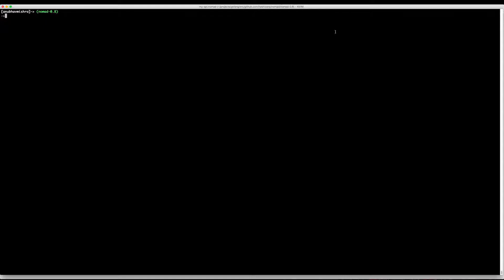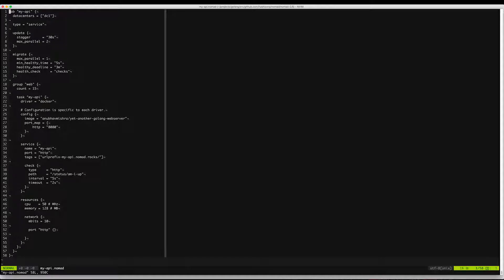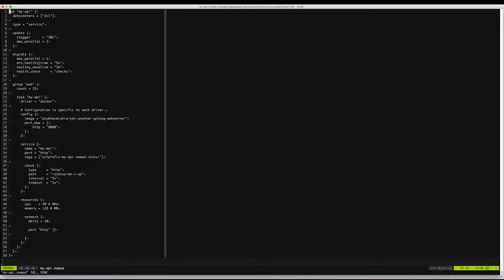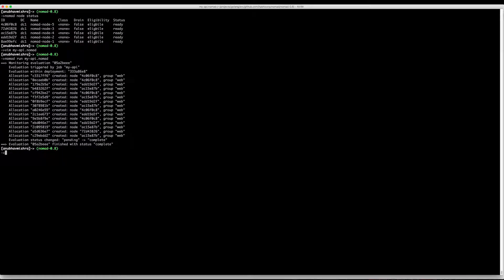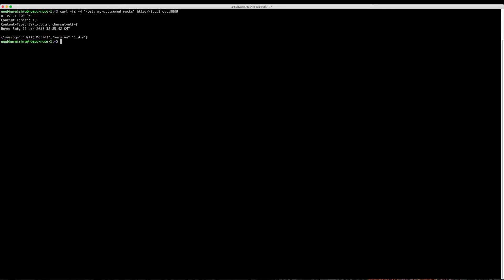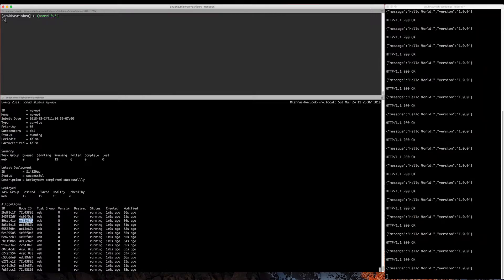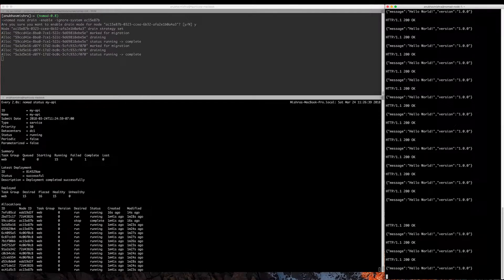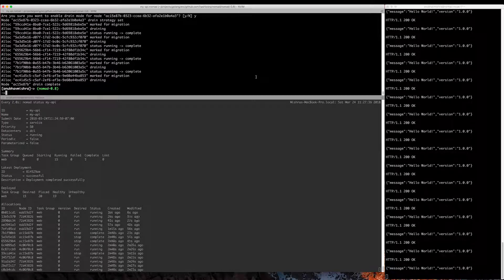HashiCorp Nomad Node Drain Demo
Learn how to drain nodes in HashiCorp Nomad. -